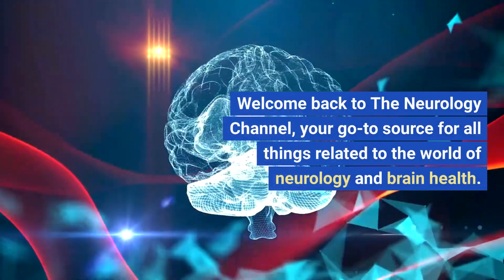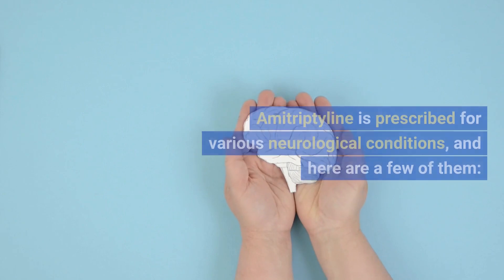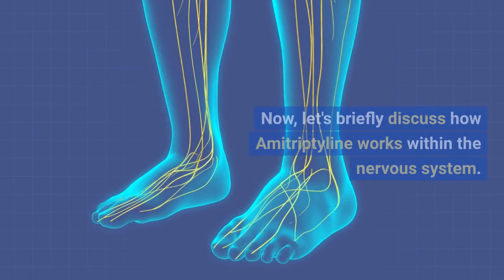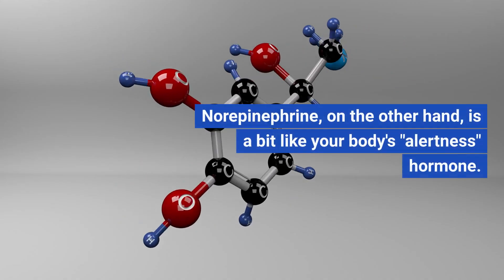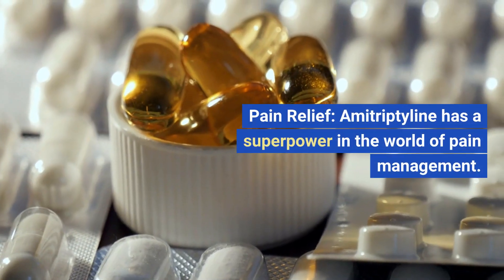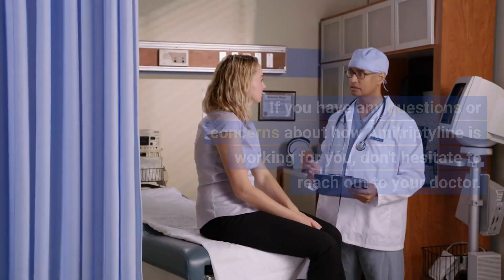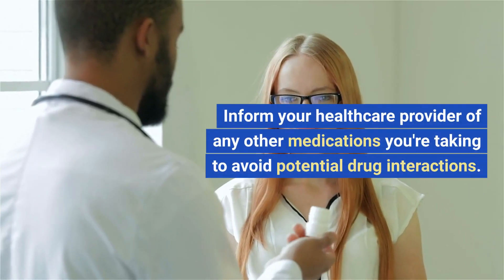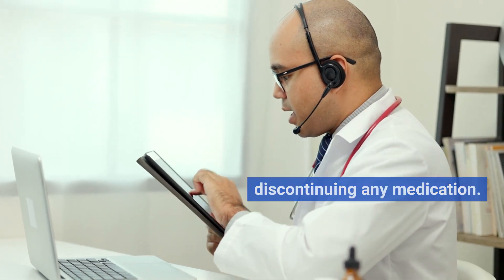What is Amitriptyline (Elavil)?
In this video we discuss Amitriptyline (Elavil) is, when it used, how it works, common side effects, and other important information about this medication.